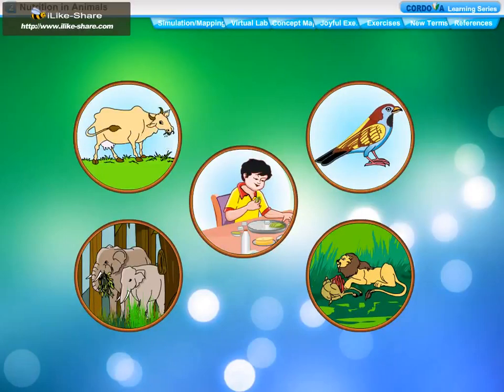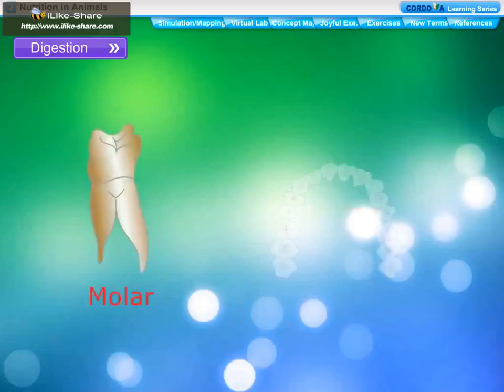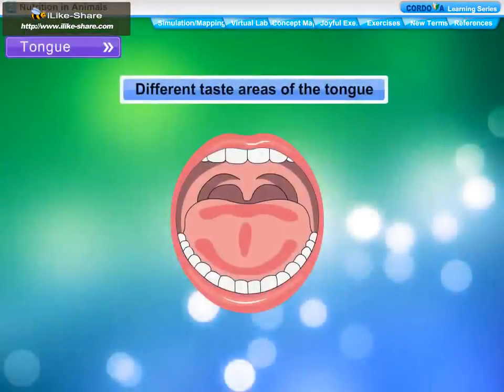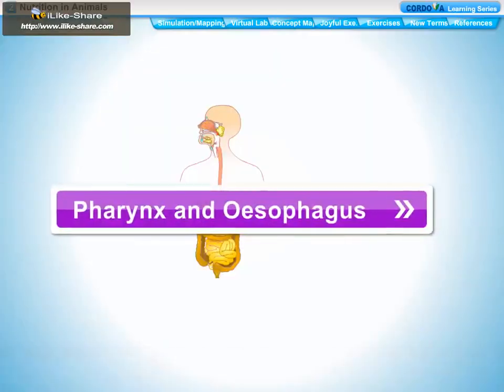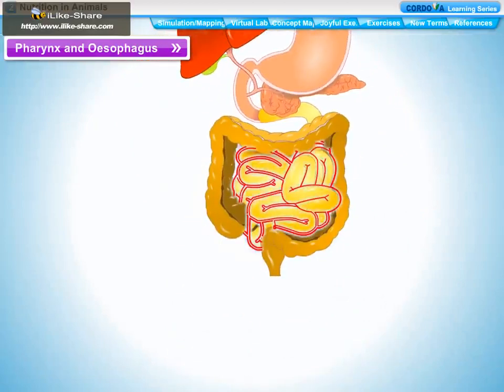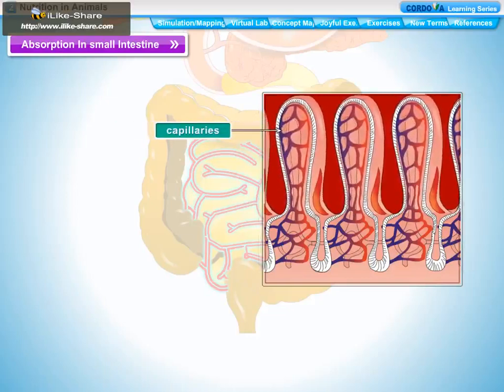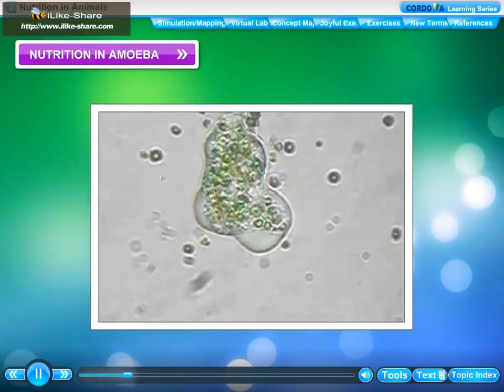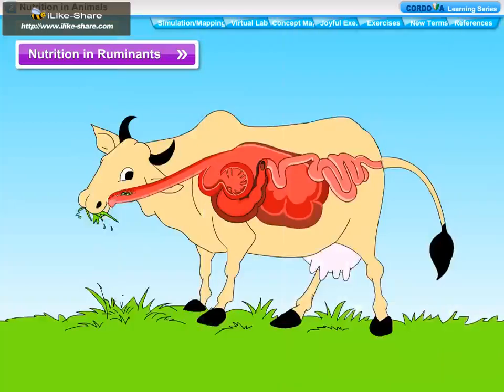7 Chapter 2 Nutrition in Animals